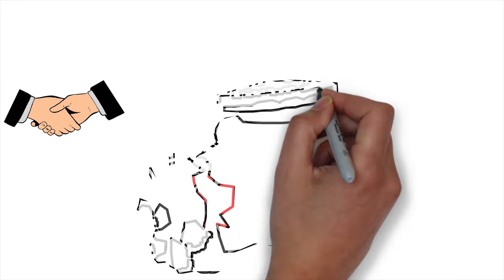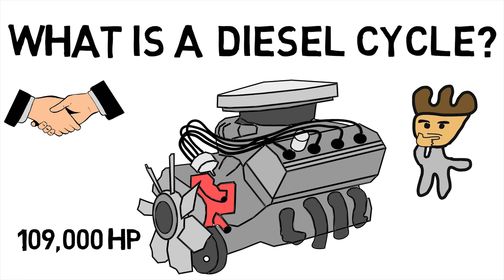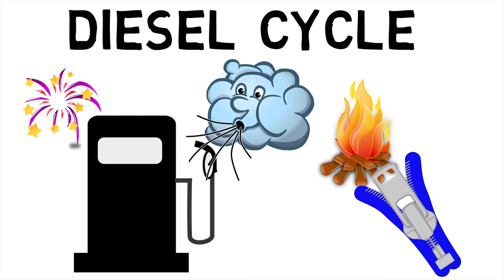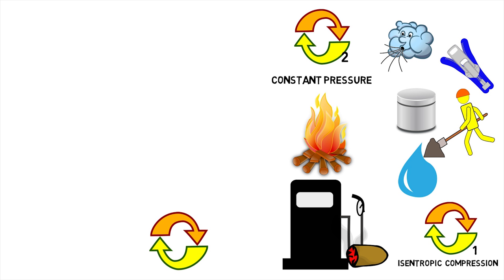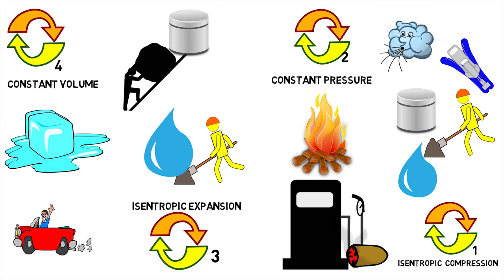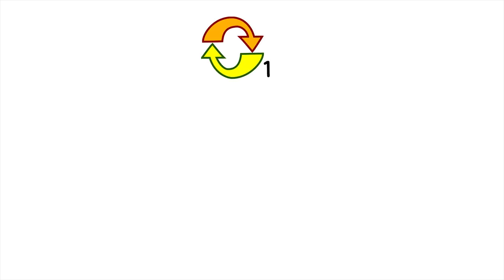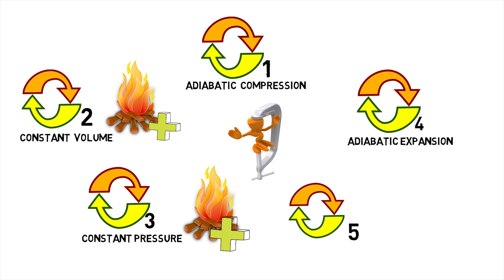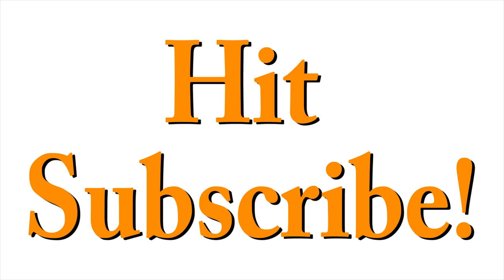What is a Diesel Cycle?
Welcome back MechanicalEI, Did you know that the world's largest engine which makes a whopping 109,000 horsepower runs on the diesel cycle? This makes us wonder, What is a Diesel Cycle? Before we jump in, check out the previous part of this series to learn about what the Otto cycle is? Now, Diesel cycle makes use of spontaneous ignition of fuel from the heat generated during the compression of air in the combustion chamber. It consists of the following processes: Process 1 is isentropic compression of the fluid in the form of Work done by the piston to compress the air. Process 2  is reversible constant pressure heating where in fuel undergoes combustion. Process 3 is isentropic expansion where work is done by the fluid to push the piston. This produces usable work. Process 4 is reversible constant volume cooling where in the residue exhaust is vented out. The dual cycle as the name suggests is a combination of the Otto Cycle and the Diesel Cycle. Here the heat addition occurs partly at constant pressure and partly at constant volume. It consists of the following processes: Process 1 is a reversible adiabatic compression, process 2 is a constant volume heat addition. Process 3 is a constant pressure heat addition. Process 4 is a reversible adiabatic expansion and process 5 is a constant volume heat rejection. Hence, We first saw what the Diesel cycle is and then went on to learn about what the dual cycle is?

In the next episode of MechanicalEI find out what Stirling and Erricsson Cycle are?